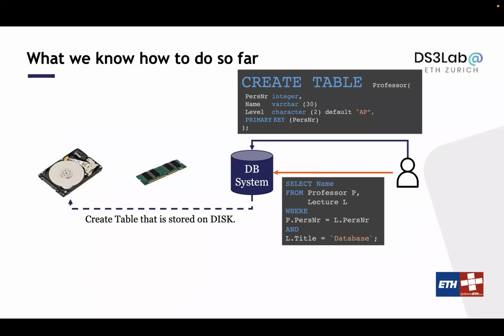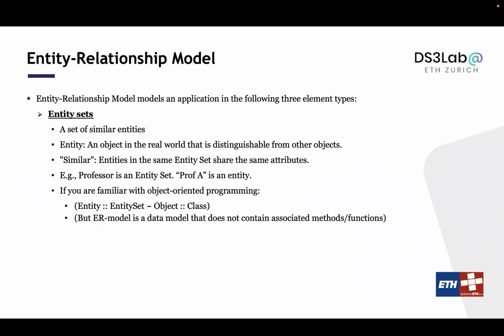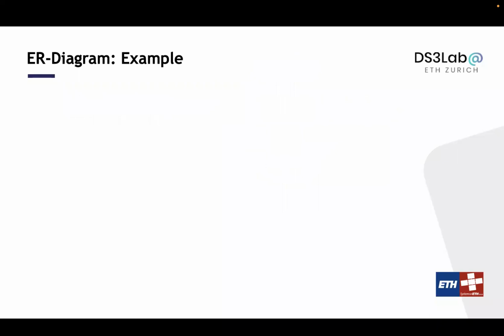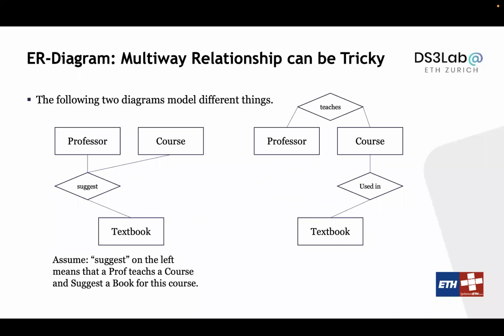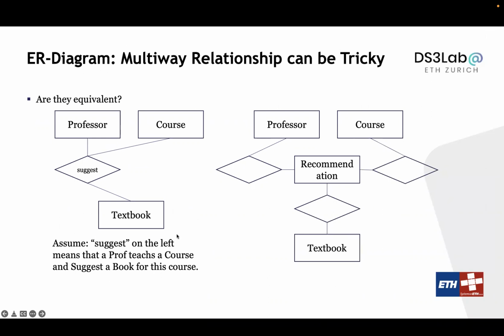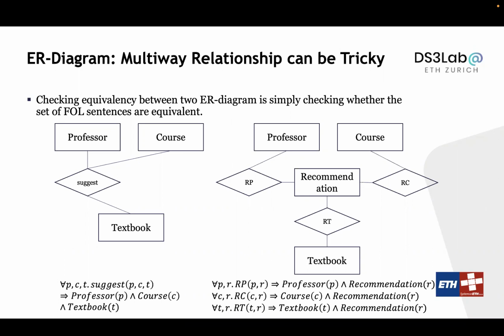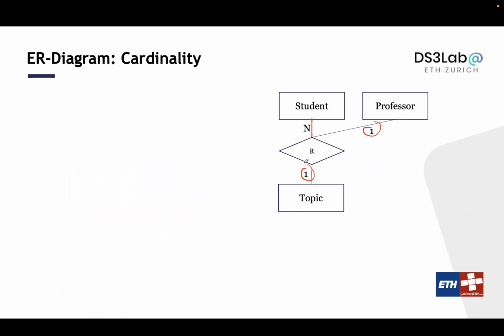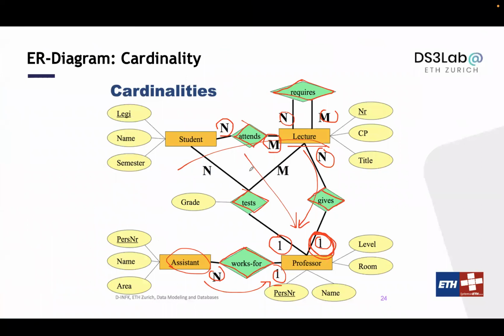Lecture 8. Entity Relationship Models (Data Modelling and Databases 2022)